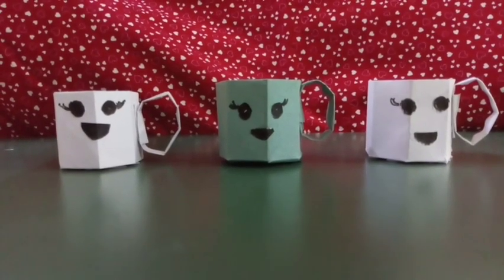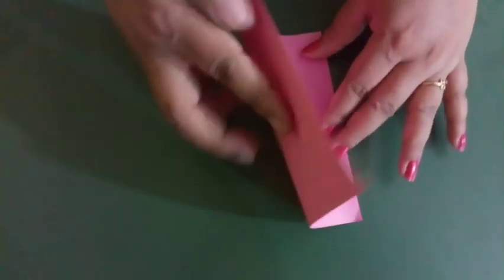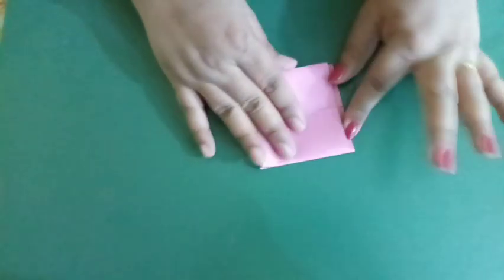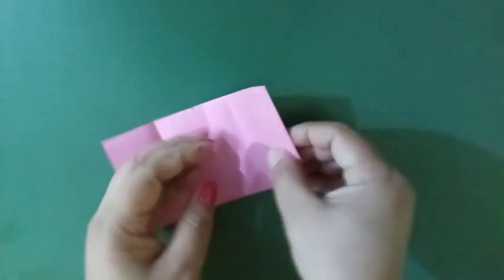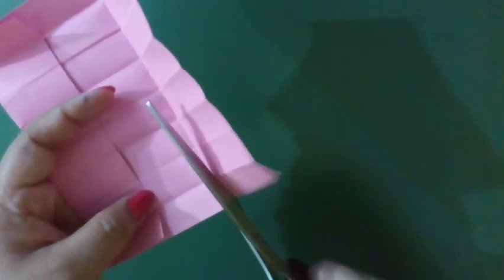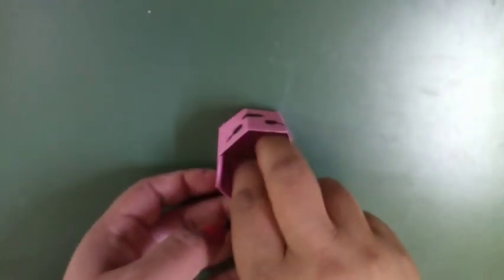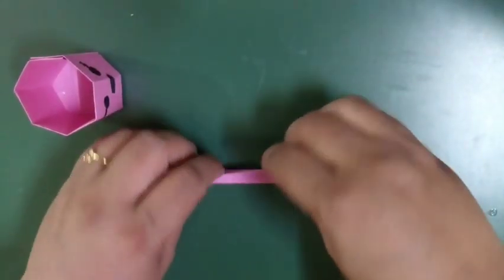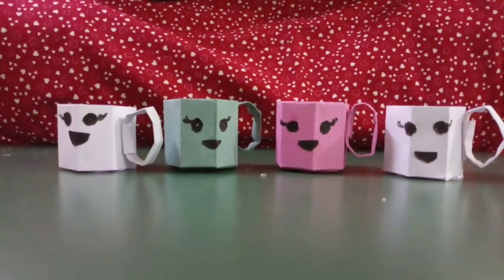Paper folding cups